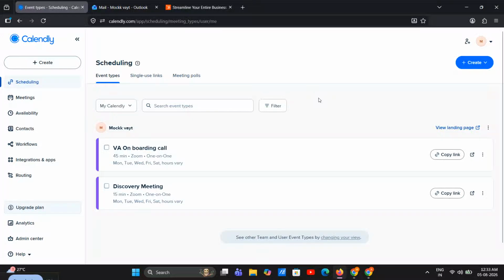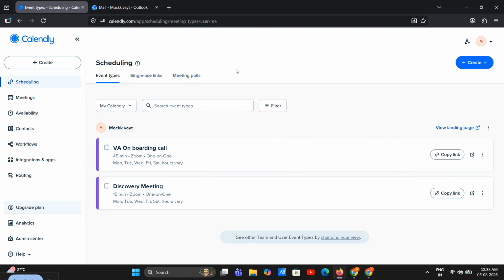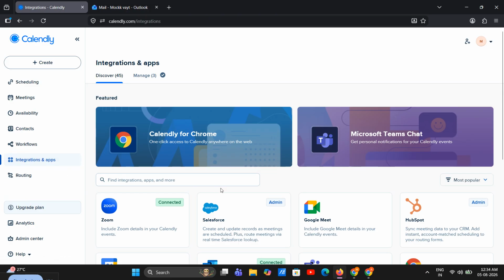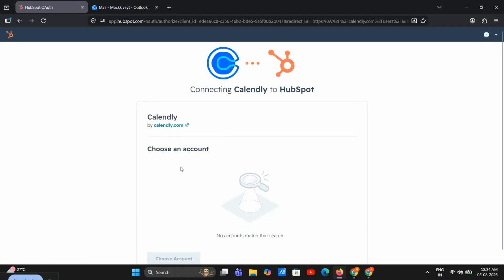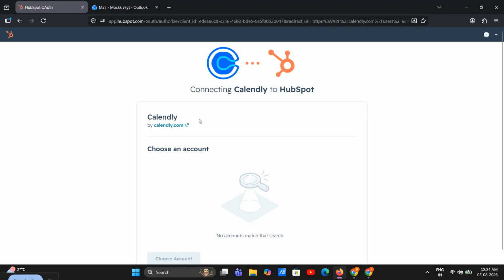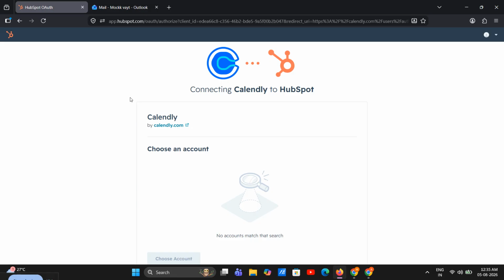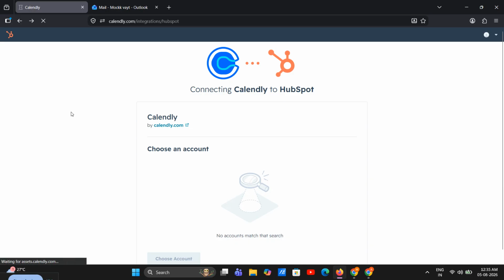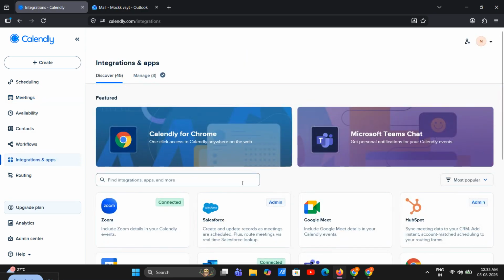How To Connect Calendly To HubSpot (Easy Guide)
Learn how to connect Calendly to HubSpot in just a few simple steps. This tutorial walks you through the integration process so you can sync scheduling and CRM data more efficiently.

🕚Timestamps:
0:00 Intro
0:18 Log In To Calendly
0:31 Open Integrations & Apps
0:43 Search For HubSpot
0:53 Click Connect
1:03 Sign In To HubSpot
1:15 Click Authorize
1:28 Configure Sync Settings

✍️What You'll Learn In This Video:
• How To Log In To Calendly And Open Integrations
• How To Search For The HubSpot Integration
• How To Connect Calendly To HubSpot
• How To Authorize Calendly Access In HubSpot
• How To Configure Sync Settings For The Integration
• How To Save And Confirm The Connection
• How To Troubleshoot Common Connection Issues
• How To Streamline Scheduling And CRM Workflows

💡Pro Tips:
• Make sure you’re signed into the correct HubSpot portal before authorizing.
• Review sync settings carefully so your workflow matches your CRM needs.
• If the connection fails, refresh the page and try signing in again.
• Check admin permissions if your organization limits third-party app access.
• Test the integration with one booking before rolling it out fully.